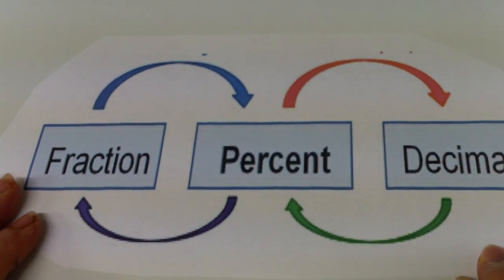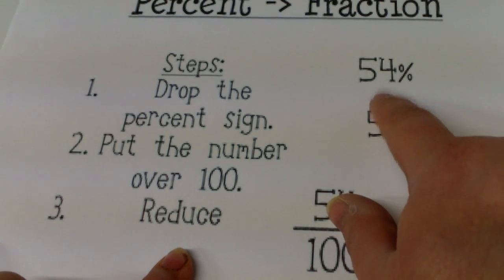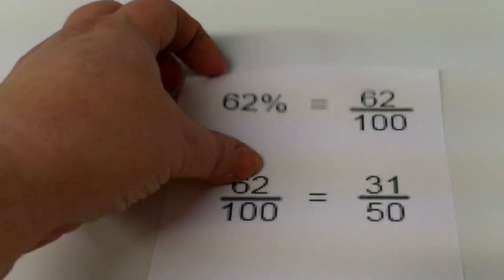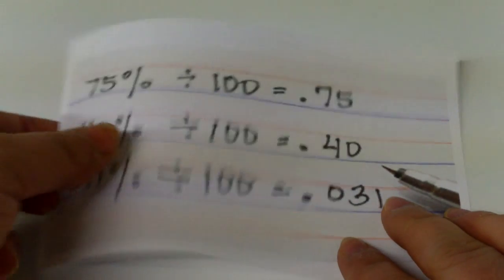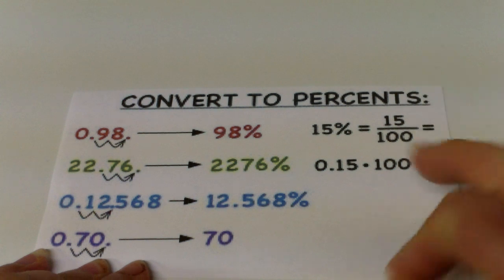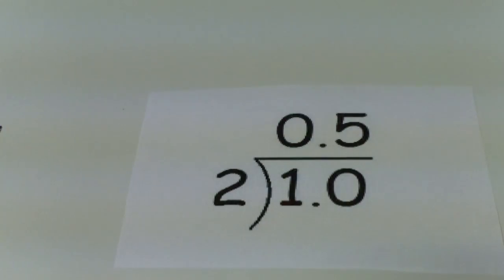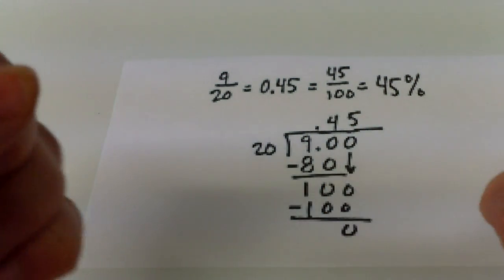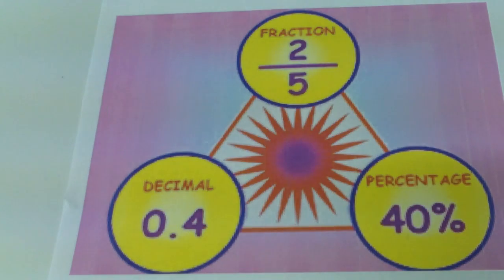Decimals, Fractions, Percents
paper slide video on converting between fractions, decimals and percentages.